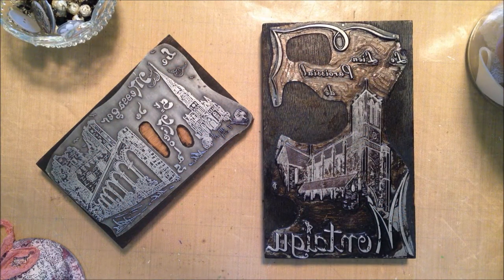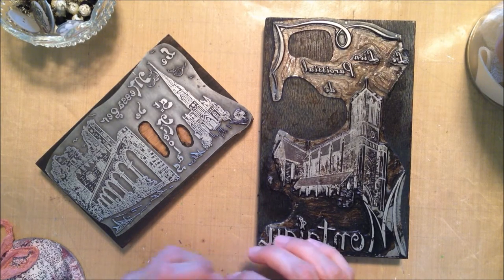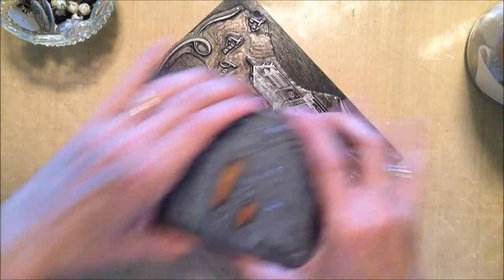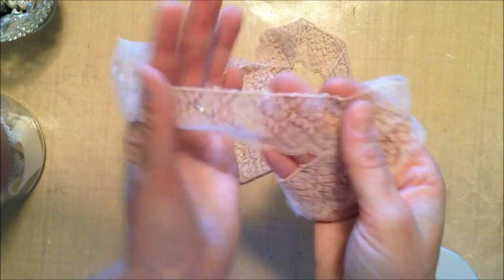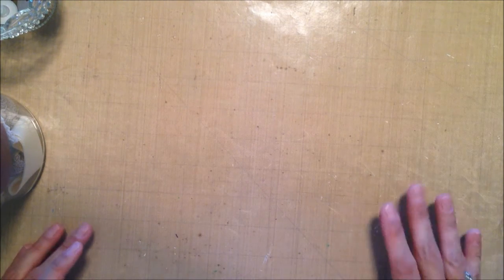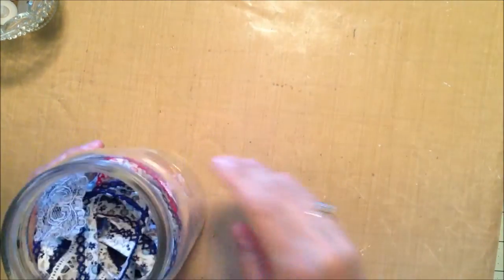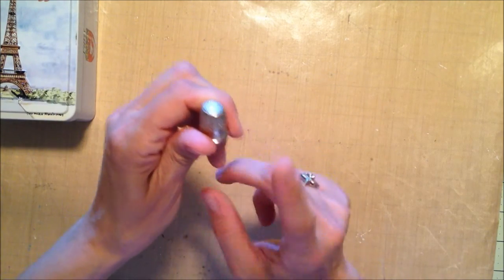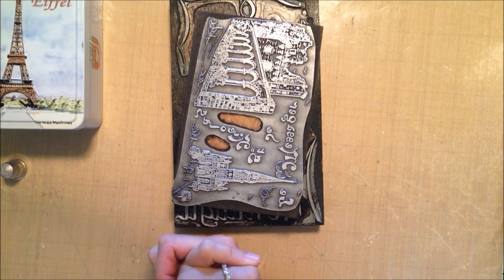Paris Finds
So excited to share with you what I was able to bring home from our trip to Paris.  Visited both an antique open air market and the garment district.  I loved Paris even more than I thought I would.